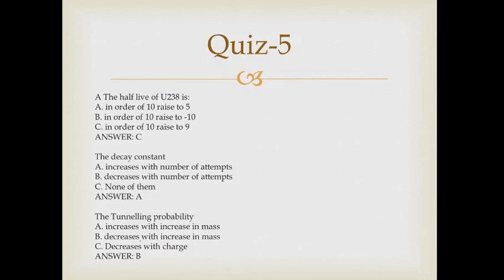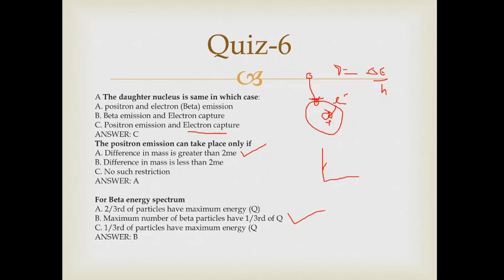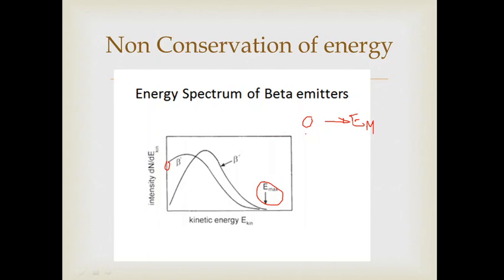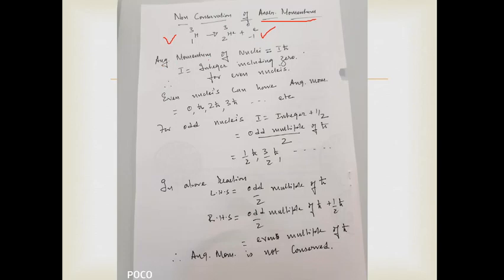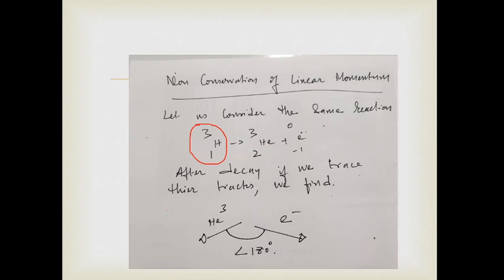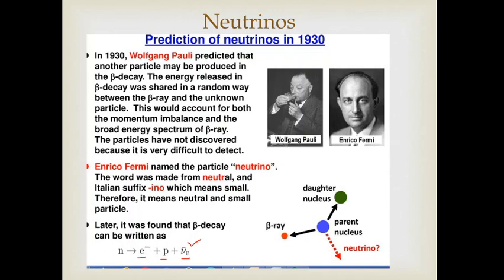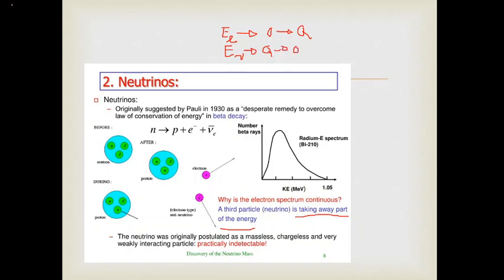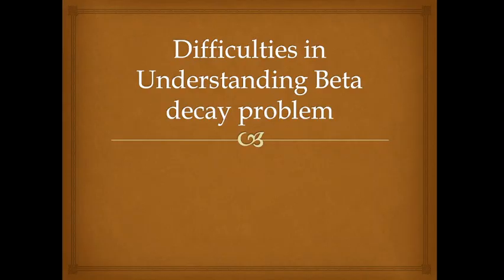T P 7